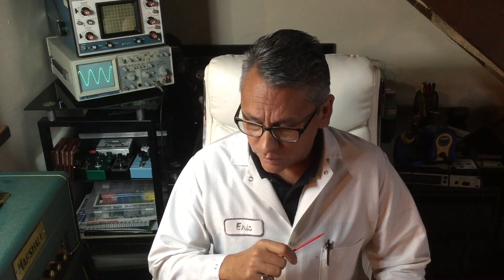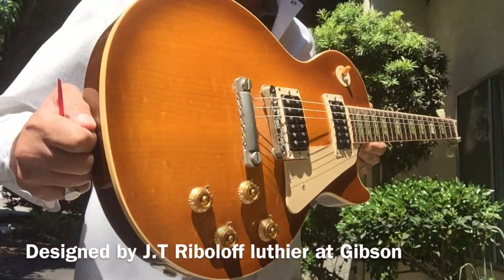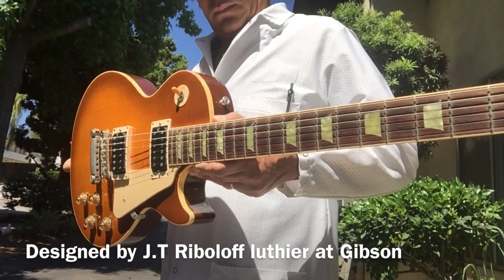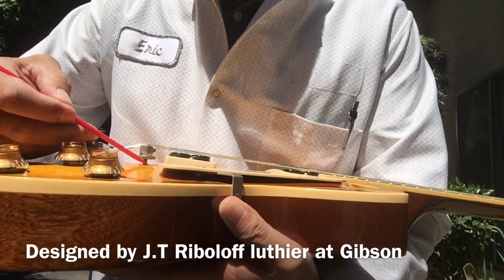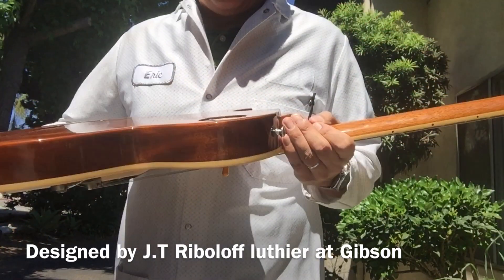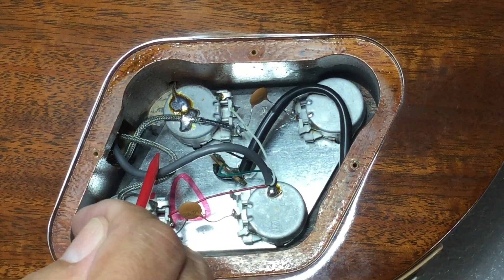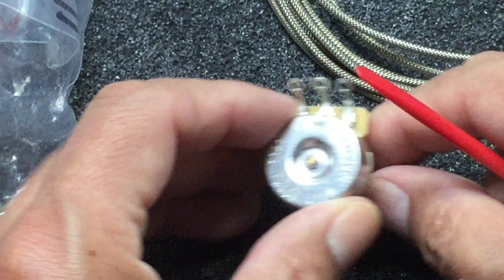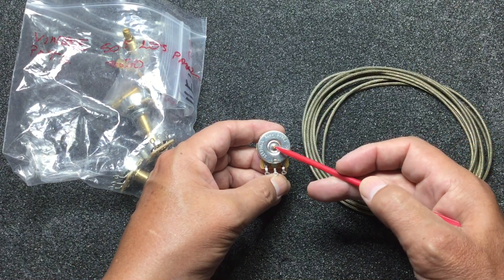Review of the 1990-2000 Les Paul Classic from an Engineer technicians perspective.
Specimen used is a 1997 Les Paul Classic acquired from Kentucky and sent to me in California.
Replaced wiring harness.
Potentiometers replaced with the CTS vintage type.
50s style wiring diagram using the paper in oil capacitors@ .022uF.
Pickups manufactured by Seymour Duncan model 1959 Blues set with magnet flip.
Eric's Guitar Amplifier Repair. Helping Musicians to perform better.